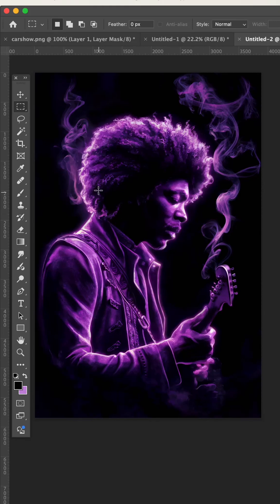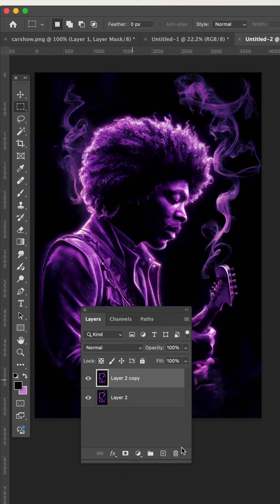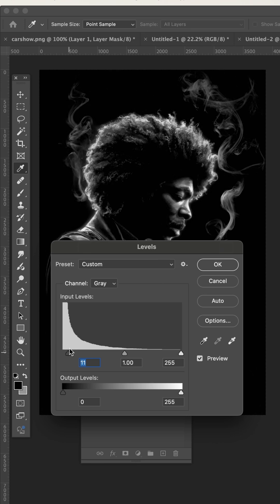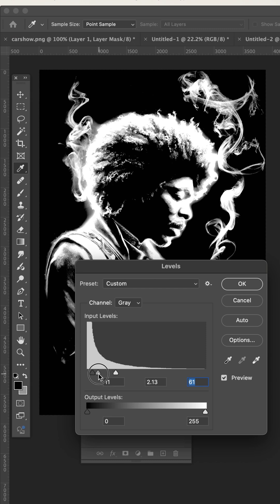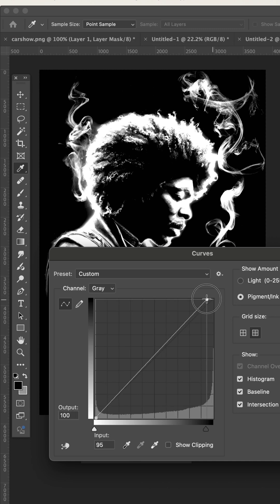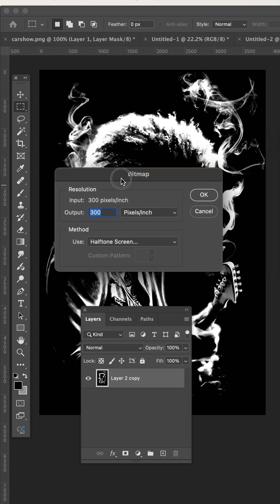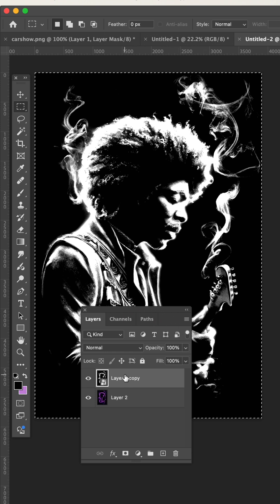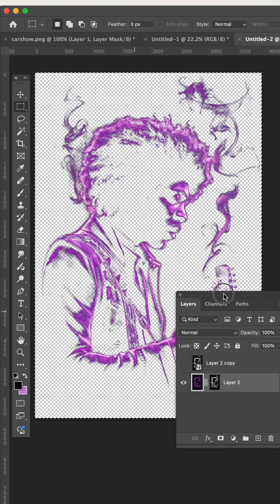DTF Halftone in Photoshop